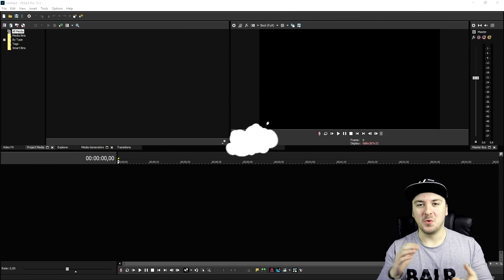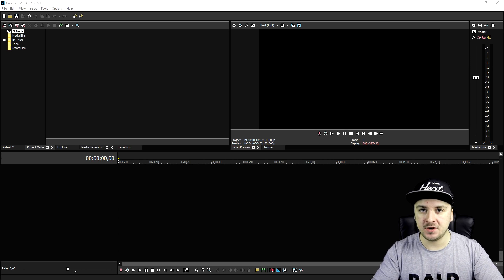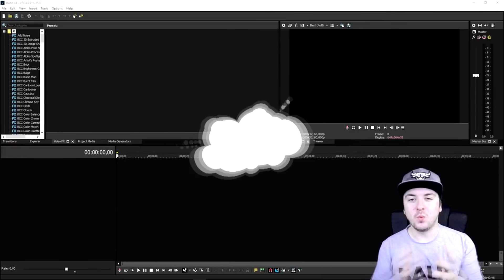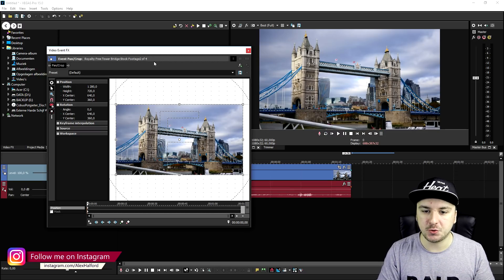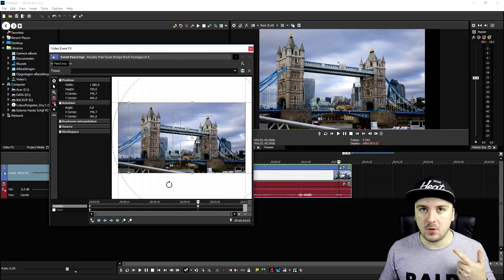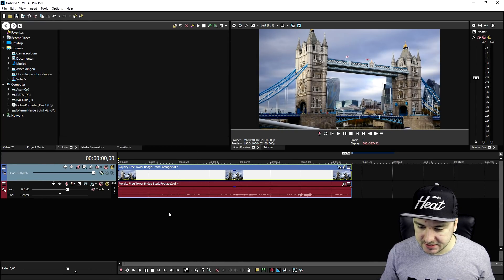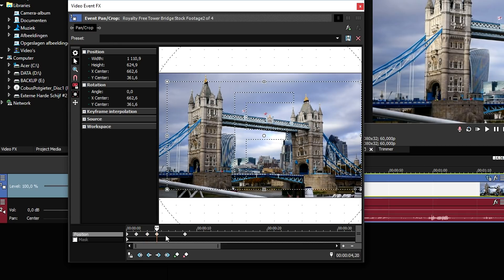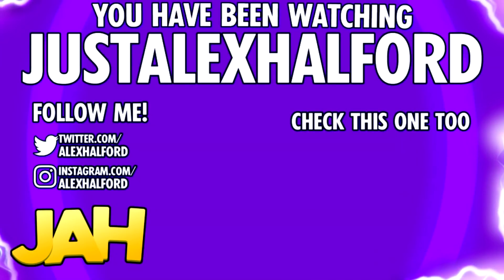Vegas Pro 15: How To Create Fake Camera Movements - Tutorial #276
- - Vegas 15! It finally released! In this video I'll be showing you how to create fake camera movements. I use the video editing software called VEGAS Pro 15 as my main video editing program. You can use Final Cut, iMovie, and more.
- Always Ready!